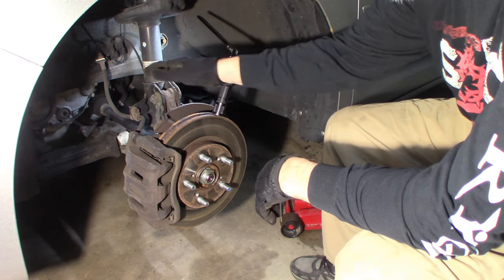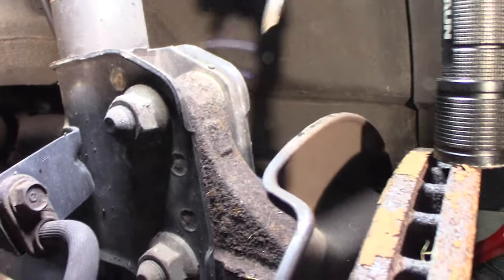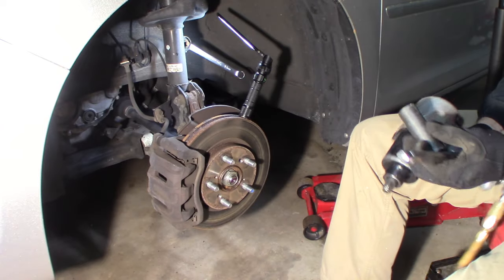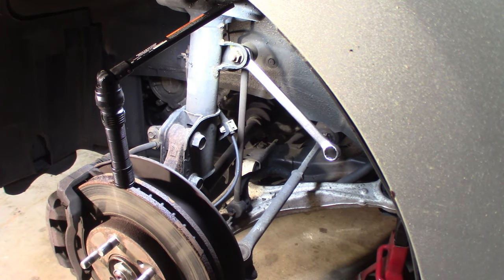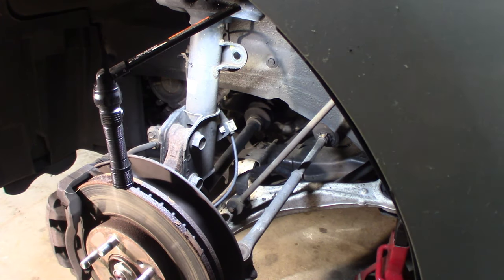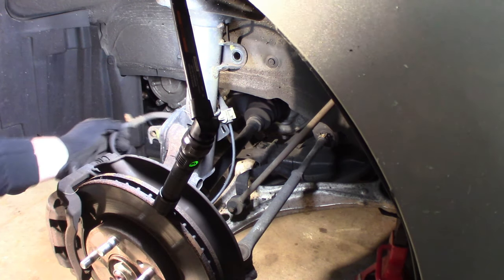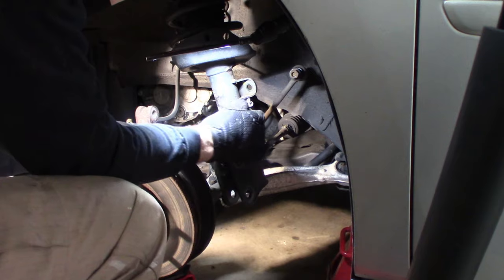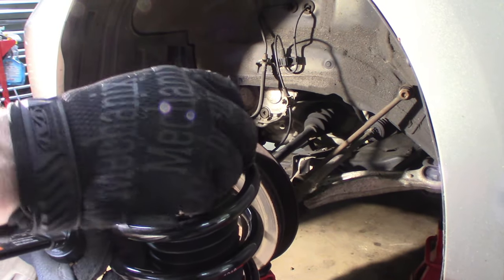2009 Honda Odyssey Front Struts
Replacement of front struts on a 2009 Honda Odyssey.